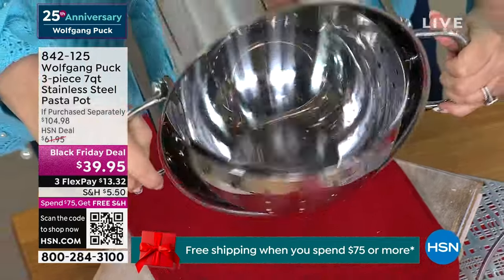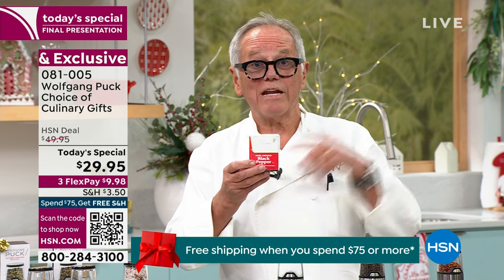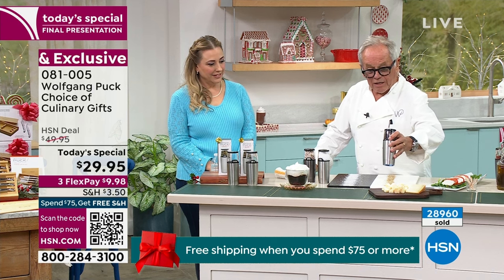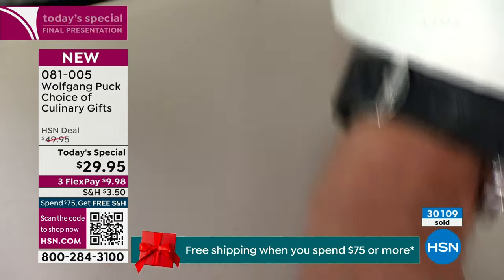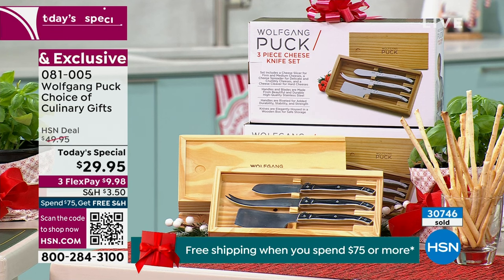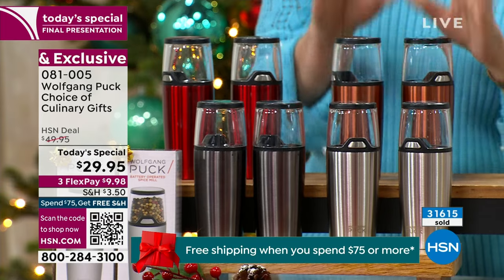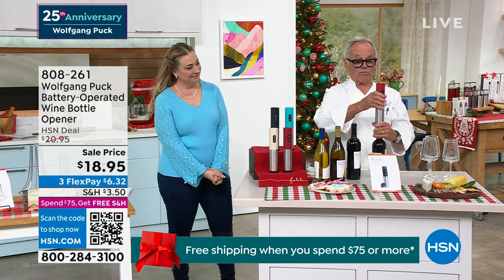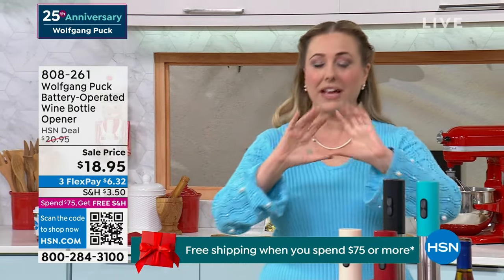HSN | Chef Wolfgang Puck Gourmet Gifts 12.01.2023 - 08 PM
Serve up your best this holiday with kitchen essentials from chef Wolfgang Puck.